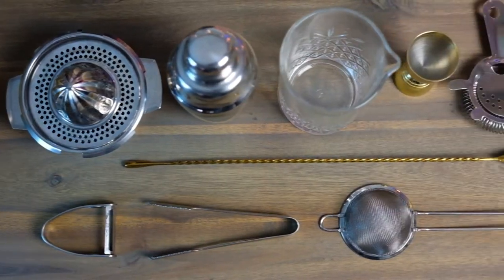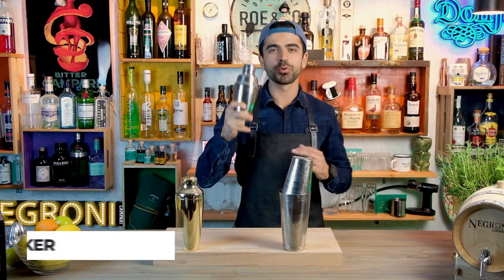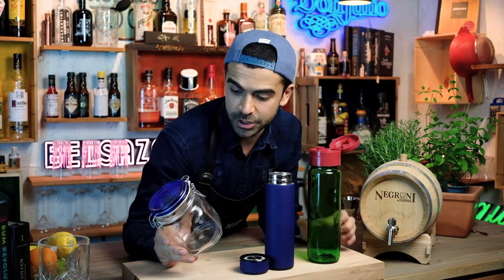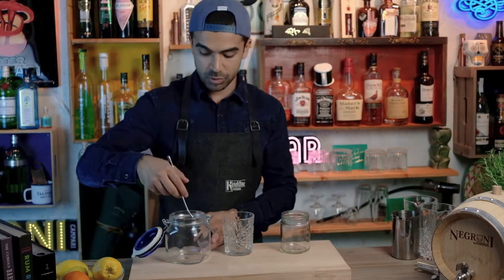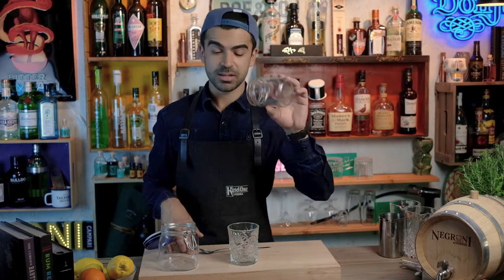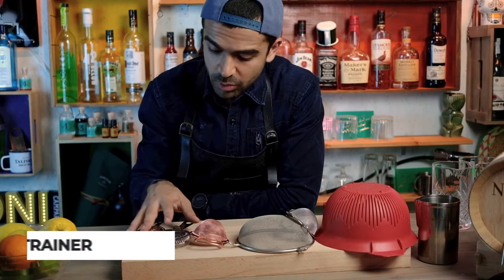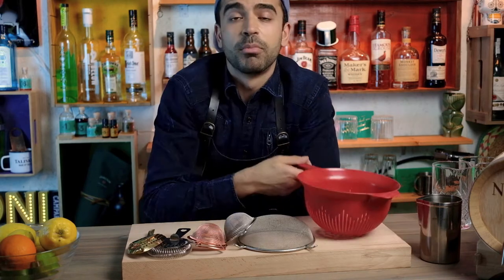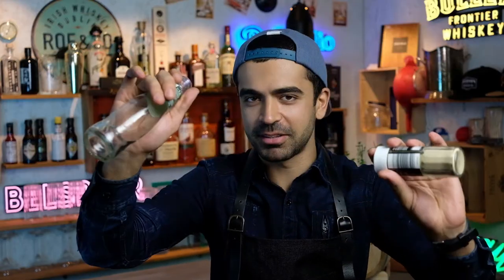Basic Bar Tools & Equipment | Home Sip Cocktails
Looking to upgrade your home bar or find the perfect gift for a cocktail lover? My wife and I have a small Etsy shop with unique cocktail posters, stickers and jewelry.

In this episode we are talking a bit about the basic tools and equipment that is required to make drinks at home. But what if you don't have all these fancy and shiny tools at home but still want to make drinks?

 Don`t worry too much about it because this is no rocket science and there are so many different things that you can use to shake and stir drinks, to muddle herbs and fruits and to strain liquids. We are showing you some of the alternatives that we use when we don't have our professional tools at hand.

Hope that this video will get you inspired to start your journey of delicious drinking!

Also this was one of the first videos that we made months ago so hope that you enjoy it!

0:00 | Intro
0:28 | Cocktail Shaker
1:16 | Mixing Glass
2:17 | Jigger
3:57 | Squeezer
4:15 | Muddler
4:55 | Outro
5:31 | Bloopers

If you want to support our “Dream Project” then here are some of the tools and gear that we could use to improve the quality of our videos: